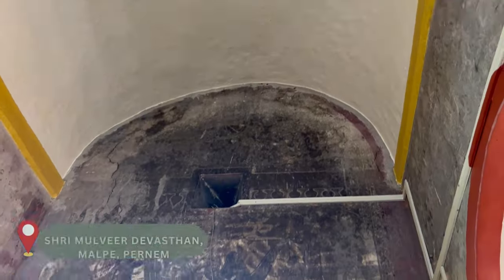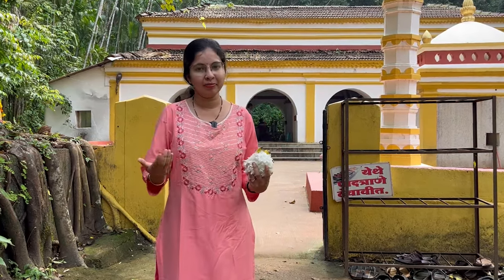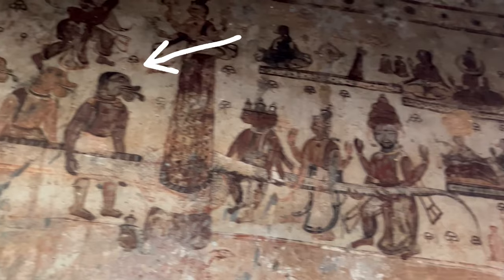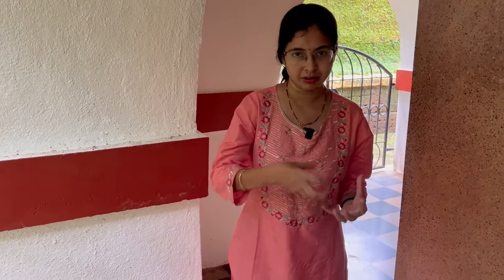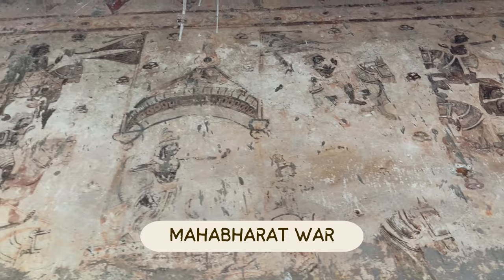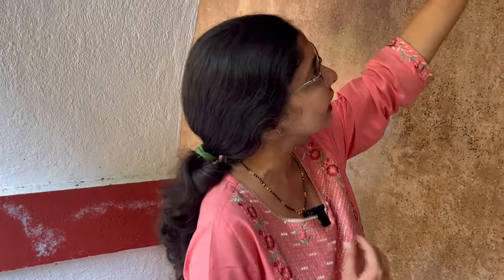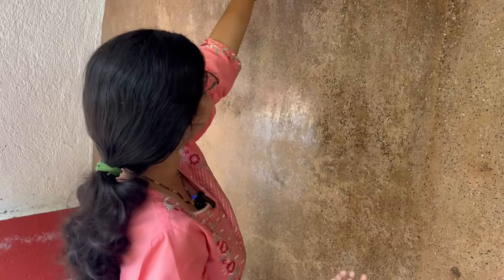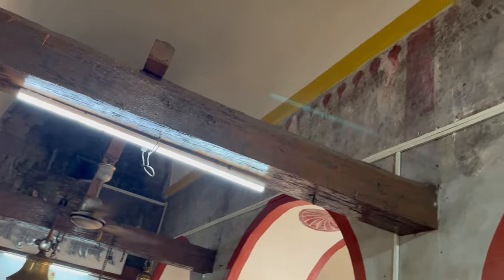Secret Paintings at Mulveer Devasthan, Malpe Pedne Goa | Archaeologist Sawani Shetye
Mulveer Devasthan in Pernem is a hidden gem in North Goa, nestled within a beautiful canopy of trees and a spring flowing in the adjacent  Pushakarini. The temple features stunning centuries-old wall murals depicting Mahabharat, Krishna Leela, and Dashavtar tales. Archaeologist Sawani Shetye takes you on a virtual tour of this mesmerising temple in this YouTube video.